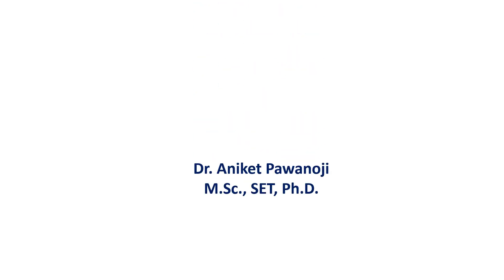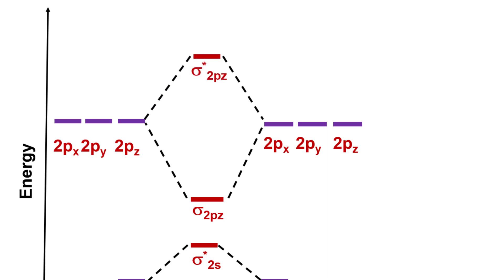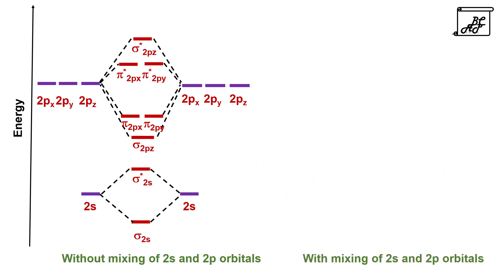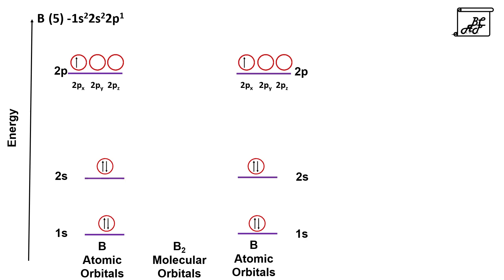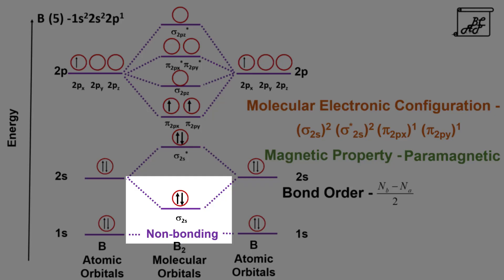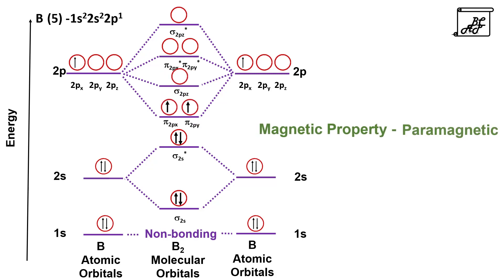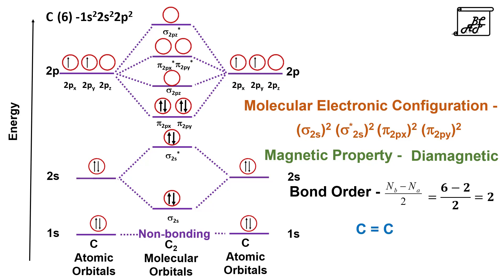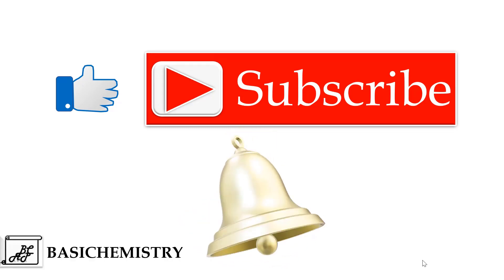Application of MOT to Boron, Carbon and Nitrogen molecules.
This video explains application of Molecular orbital Theory to Boron, Carbon and Nitrogen molecule. It also explains mixing of 2s and 2p atomic orbitals.